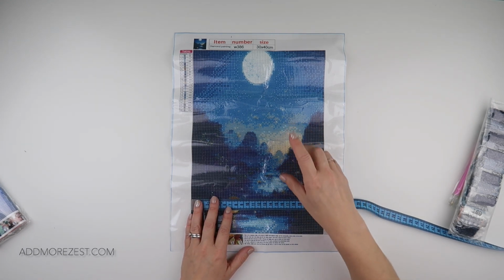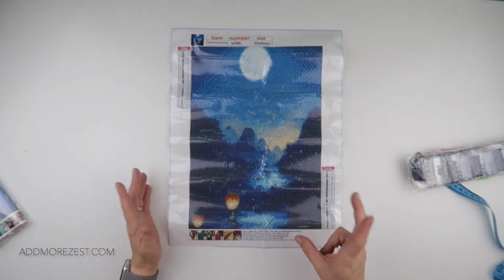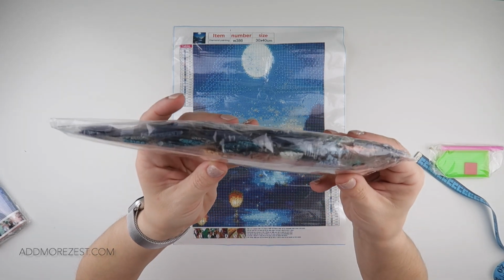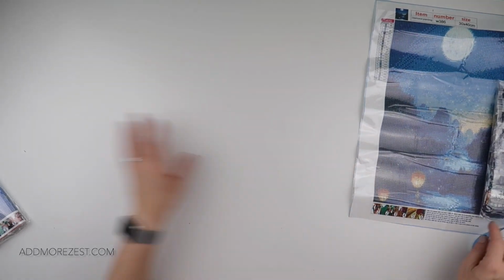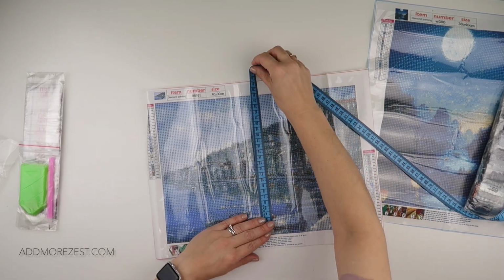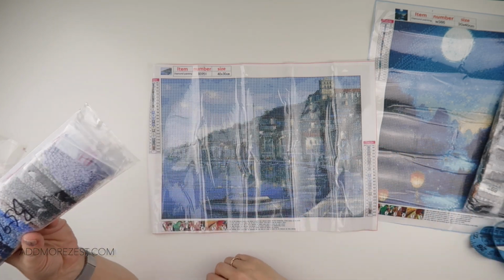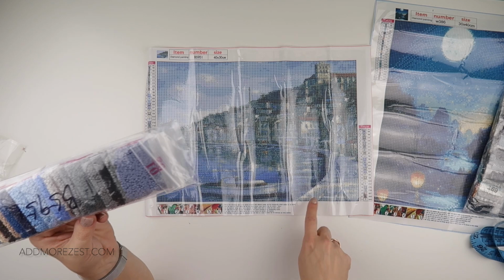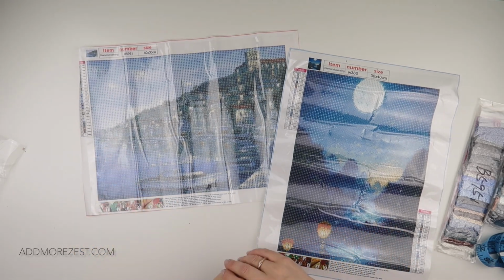Diamond Painting Unboxing | DIY Digital Art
Thank you to DIY Digital Art for sending me these items to share with you all. If you want some for yourself, you can find them here: